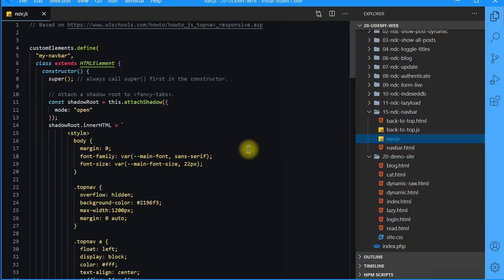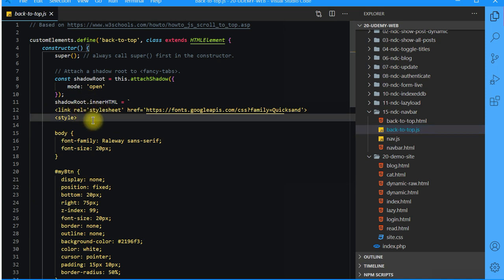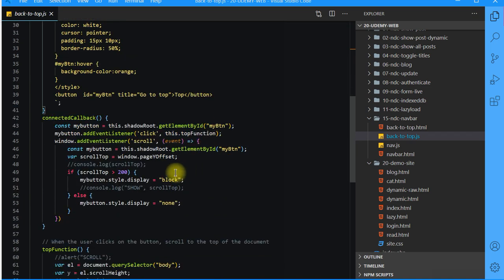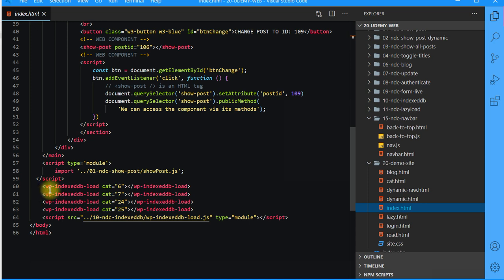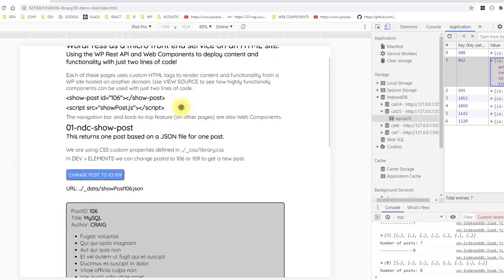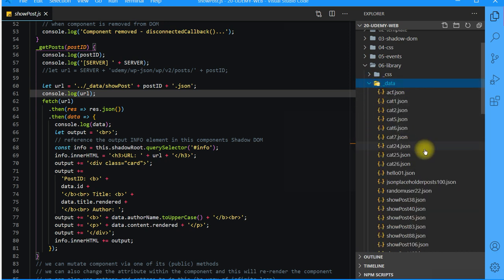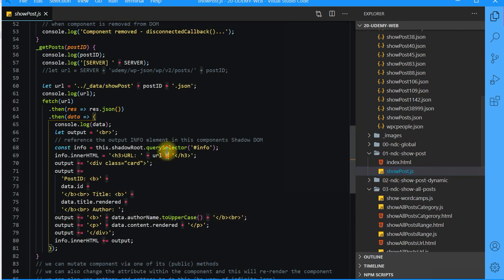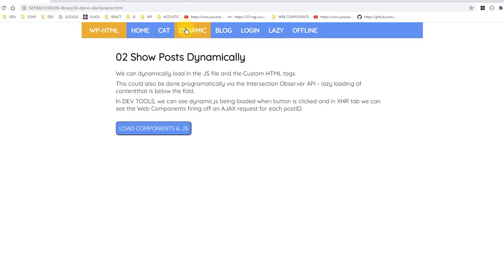WEB COMPONENTS 06-libarary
We look at some UI Web Components and the HOME and CAT pages.